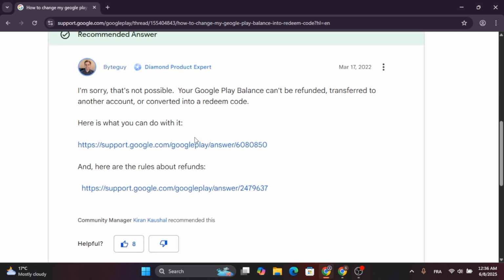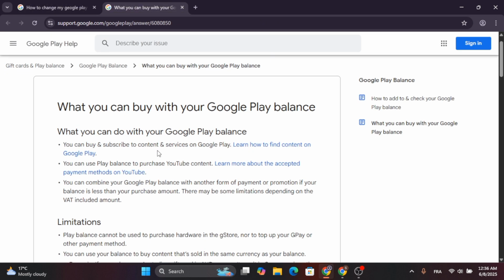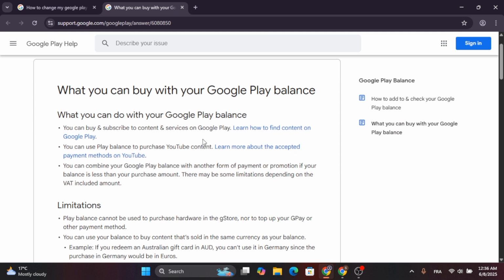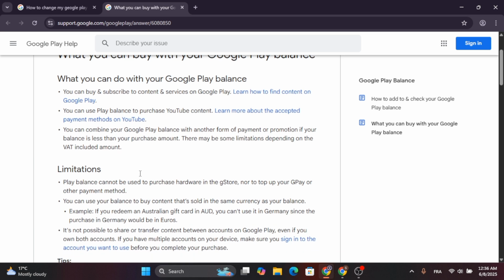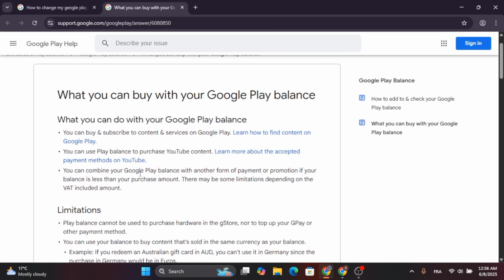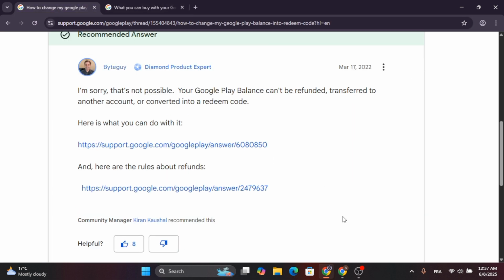How To Convert Google Play Balance Into Redeem Code | (Quick Tutorial 2025)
In this video I'll show you How To Convert Google Play Balance Into Redeem Code The method is very simple and clearly described in the video. Follow all of the steps & see How To Convert Google Play Balance Into Redeem Code